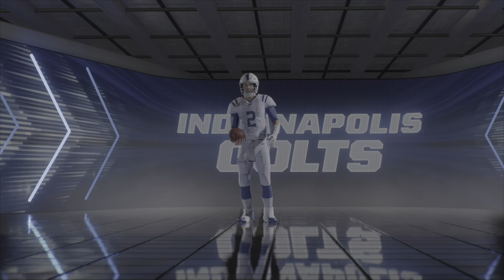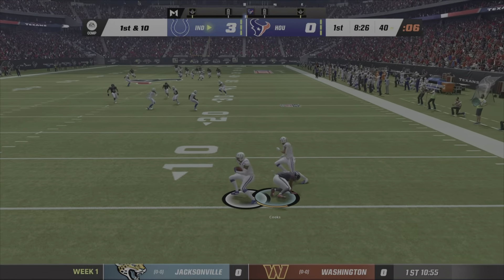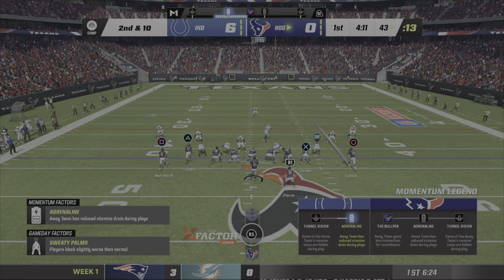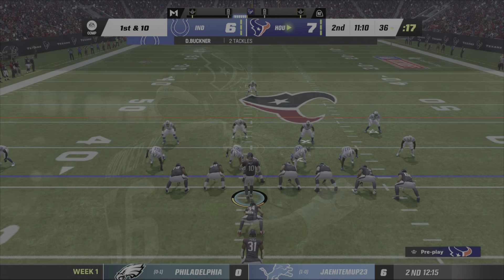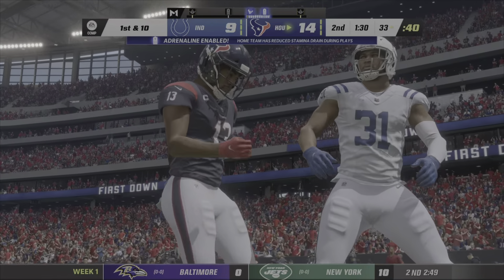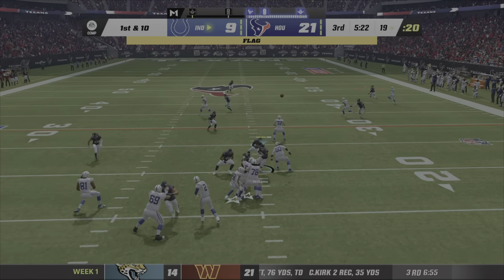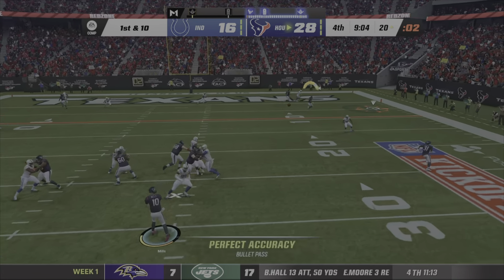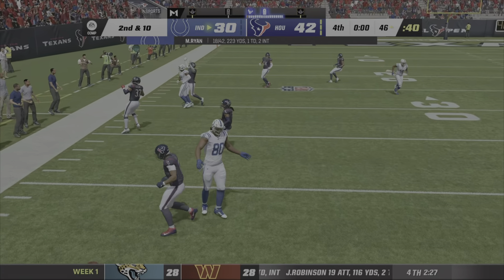Week 1 Gameplay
Madden23 Online Franchise